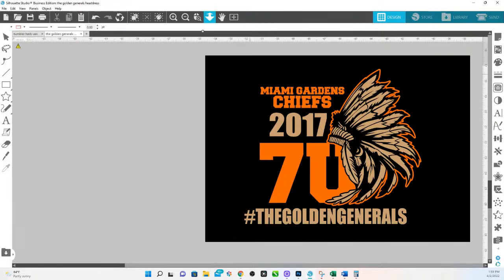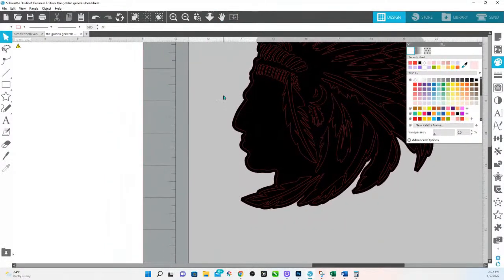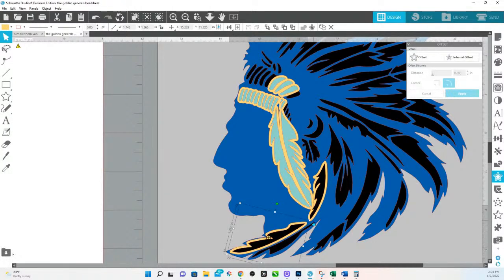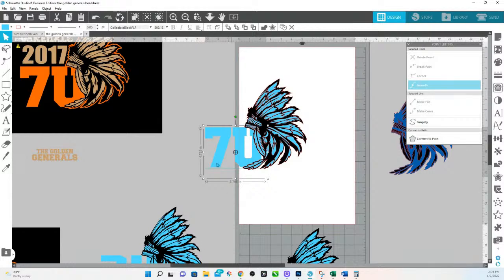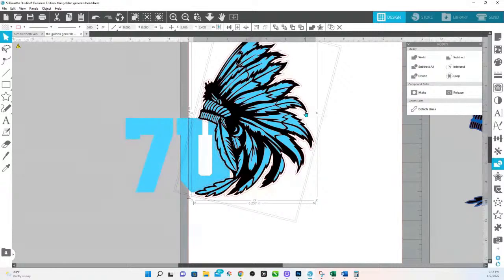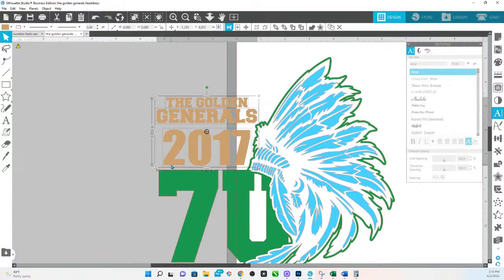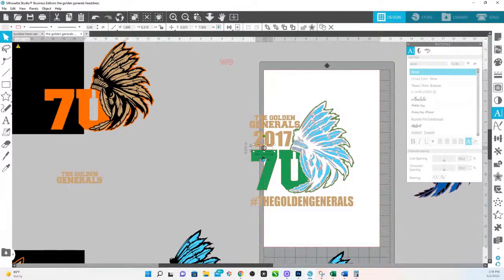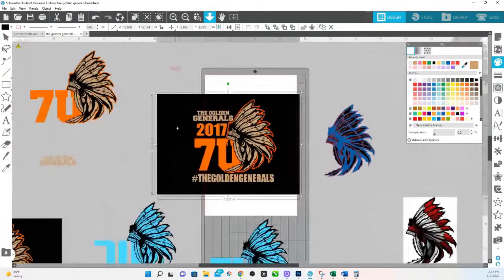Designing in Silhouette Studio: 30 Days of Designing April 2022 Day 2